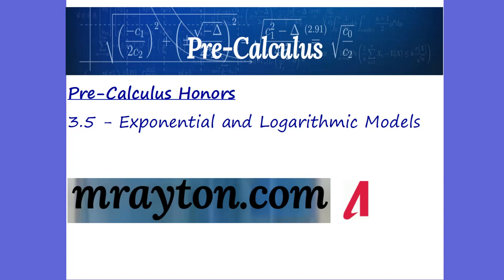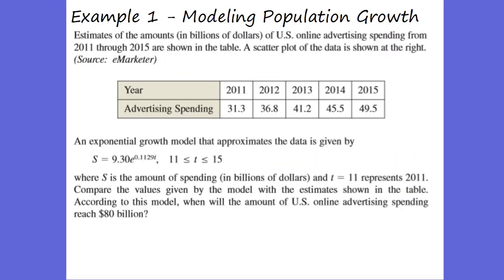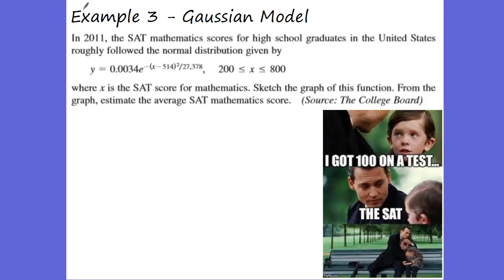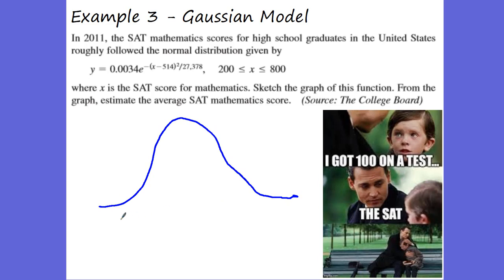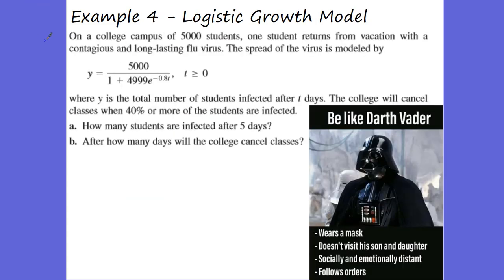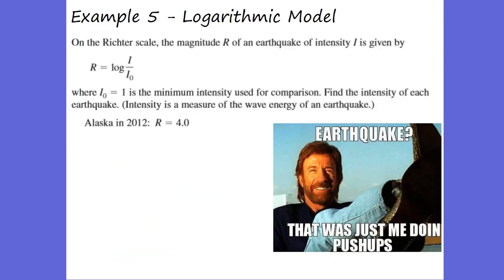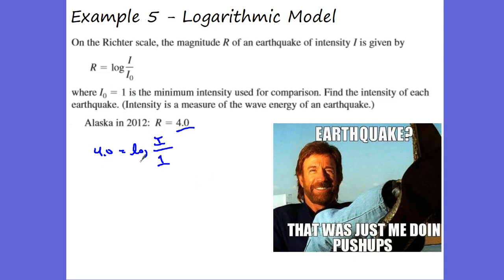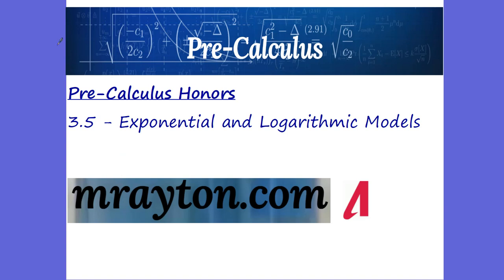3.5 - Exponential and Logarithmic Models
3.5 - Exponential and Logarithmic Models
Pre-Calculus Honors
Chapter 3 - Exponential and Logarithmic Functions